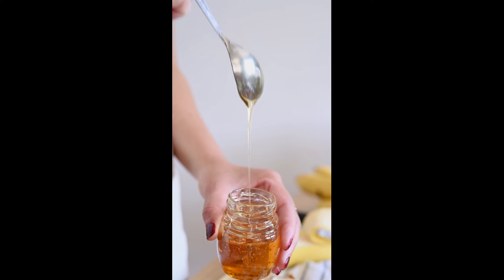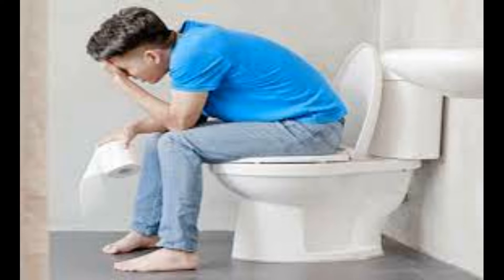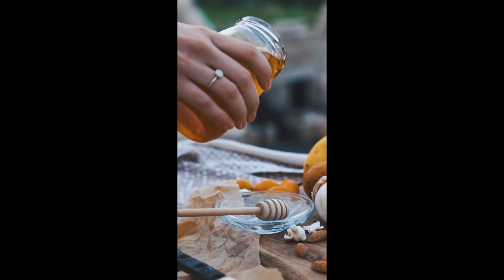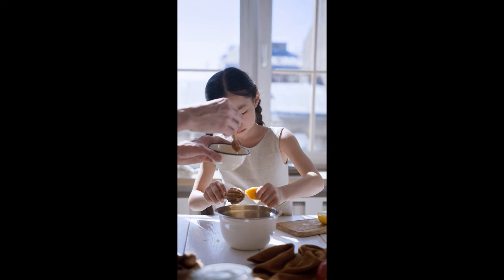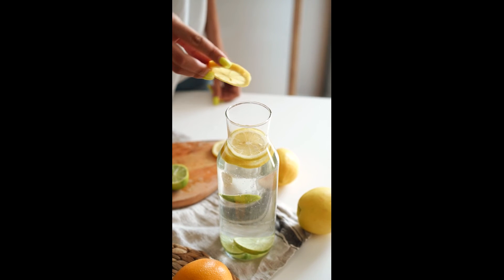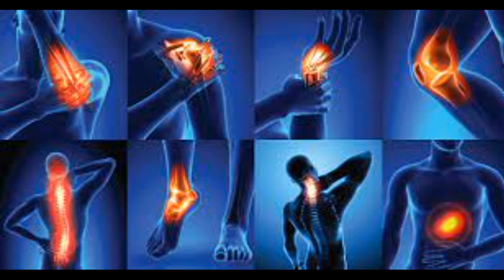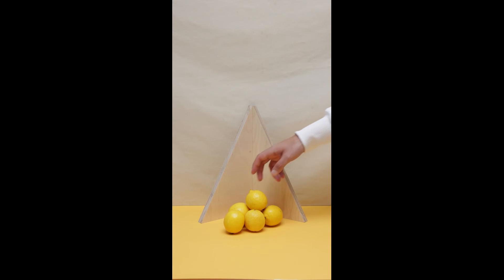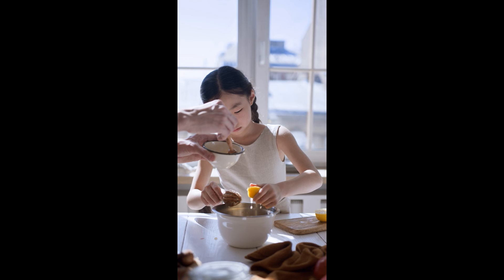Amazing properties of sour lemon and honey for health and beauty.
The properties of lemon and honey for the beauty of the skin, nails, hair and body health.
Amazing properties of sour lemon and honey.
Beauty by consuming sour lemon and honey.